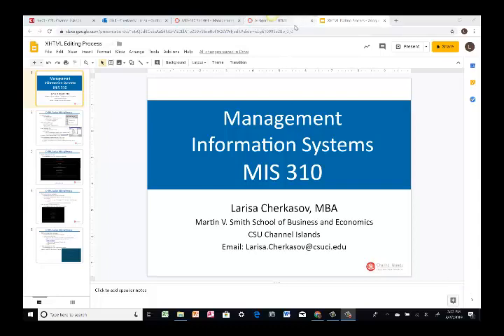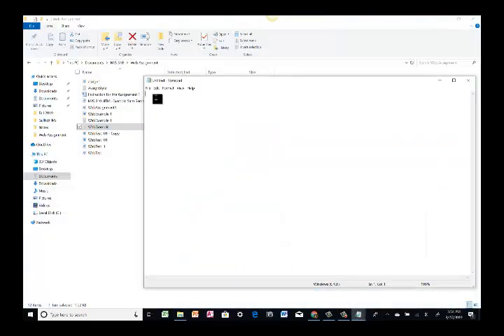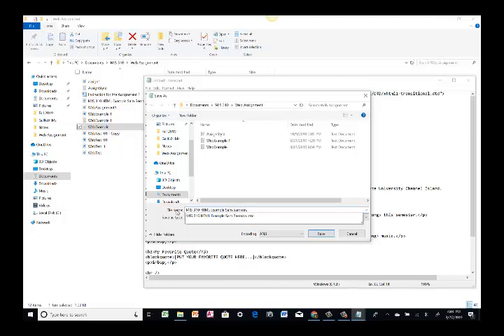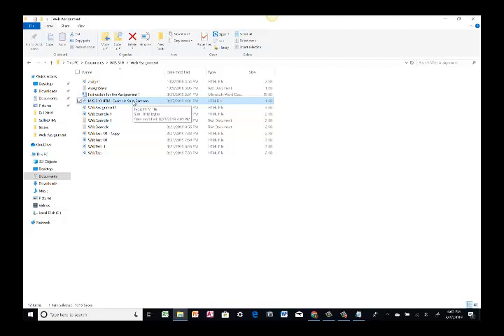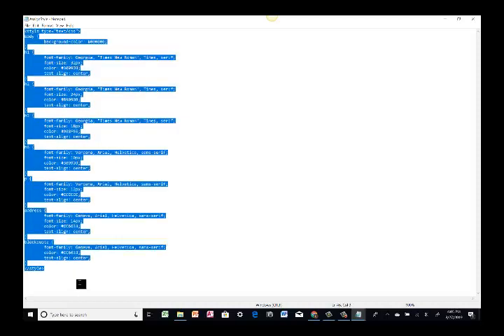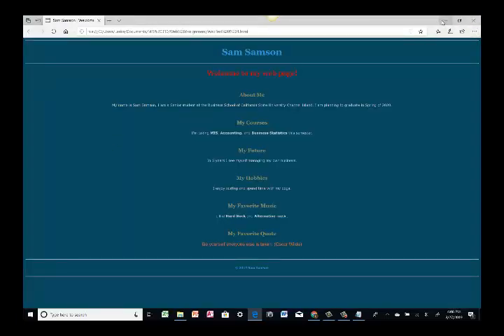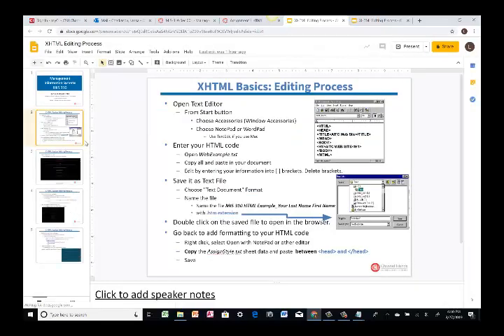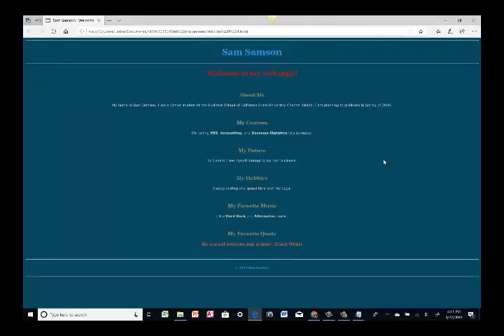MIS 310 Assignment 1 Instructions